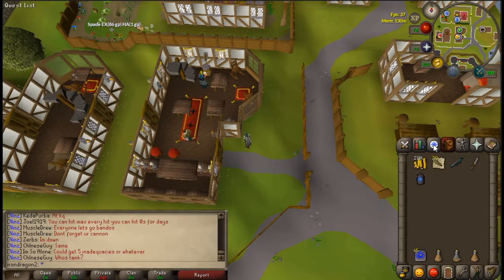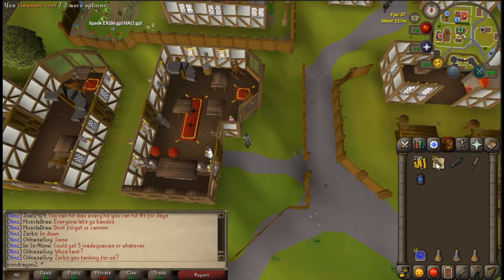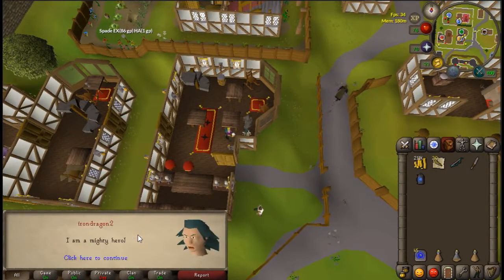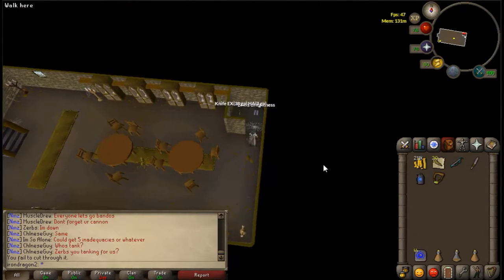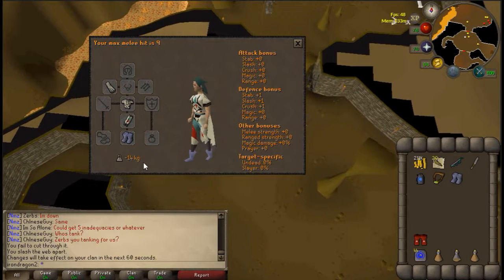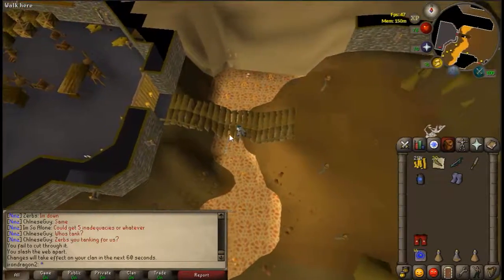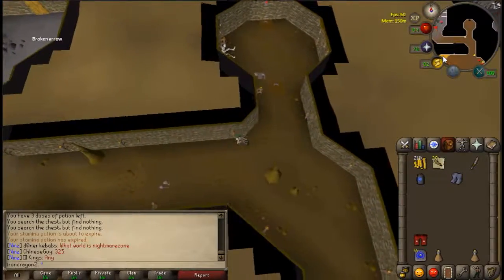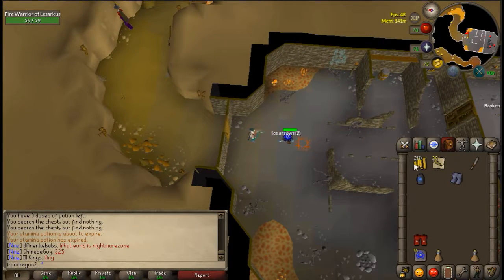Runescape 2007 Quest Guide: Temple of Ikov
Required Skills: 40 Ranged, 42 Thieving Quests: None. Items: 1x Knife or other slashing item, 1x Light Source (eg. Candle or lanturn), 20x Limpwurt Root, 1x Yew Shortbow/Yew Longbow/Magic Shortbow/Magic Longbow

Recommended Skills: None. Quests: None. Items: Food, Melee armour, 2-3x Prayer Potion, 1x Weight-reducing items (eg. Spotted Cape or Boots of Lightness)

Rewards 1 Quest Point Boots of Lightness - When equipped, decreases the player's weight by 4kg. Ability to enter the Temple of Ikov while wearing Lucien's Pendant. 10,500 Ranging experience 8,000 Fletching experience